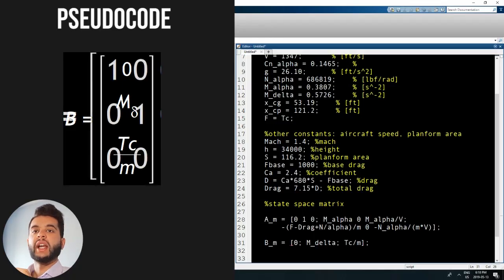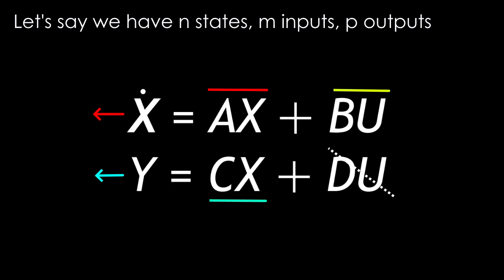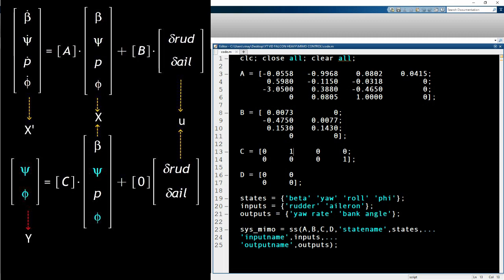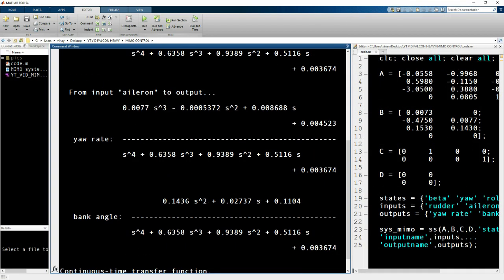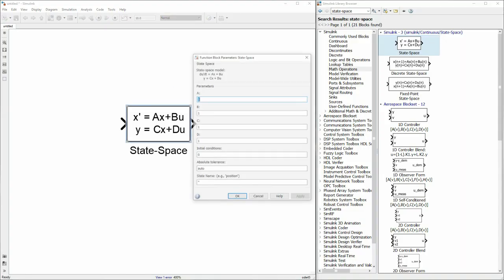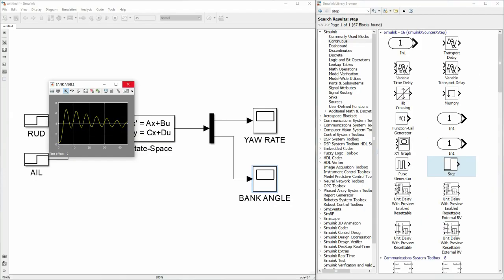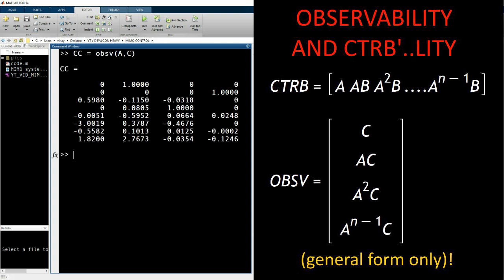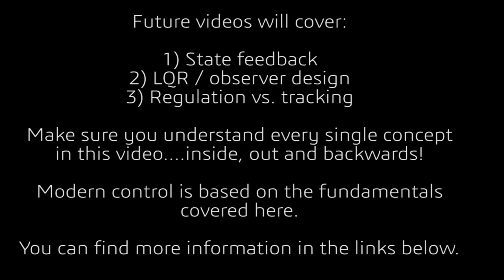Multivariable (MIMO) Control Fundamentals: MATLAB & Simulink Tutorial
In this video we're going to look at the following concepts for multivariable control, using a 3-DOF longitudinal flight control model as an example:

1) MIMO state space models
2) State feedback
3) Observability
4) Controllability
5) Matlab and Simulink example